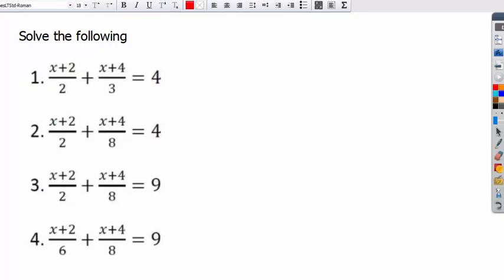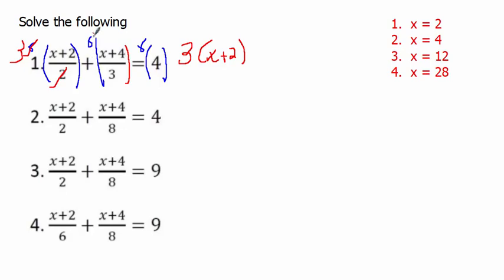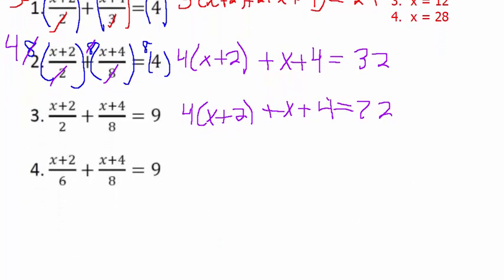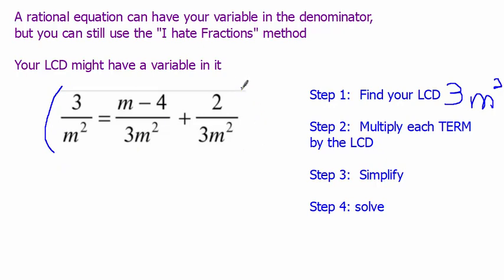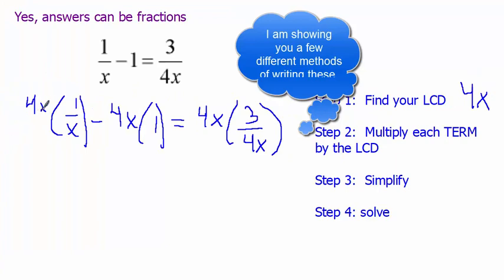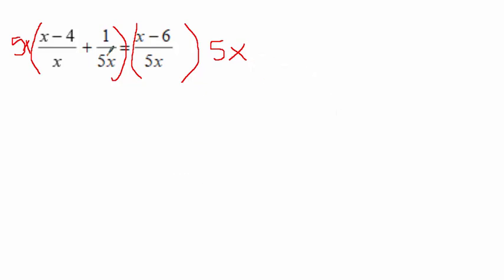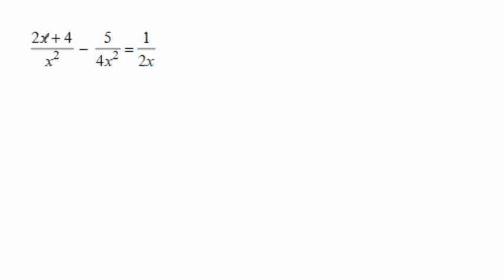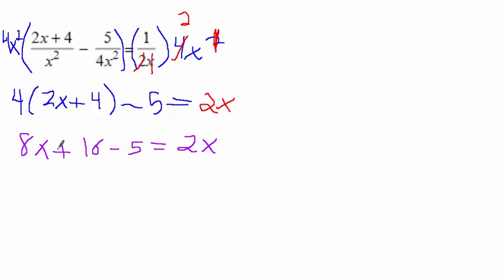Video A12 4